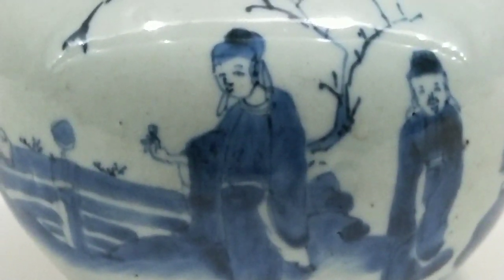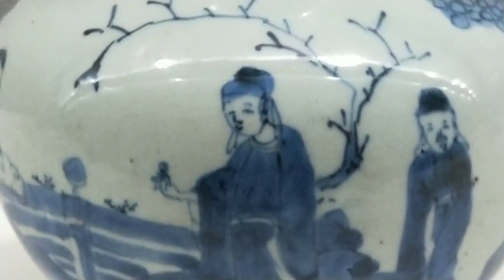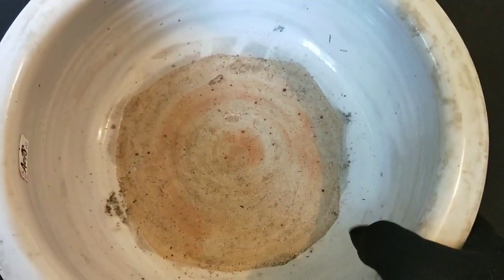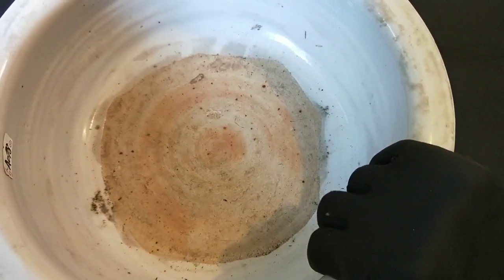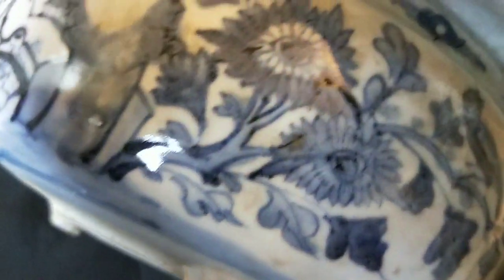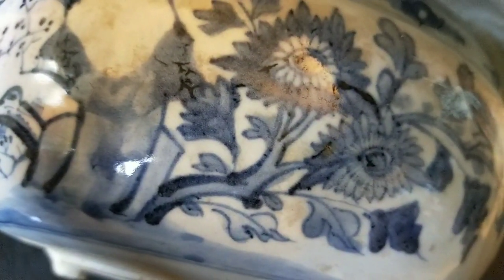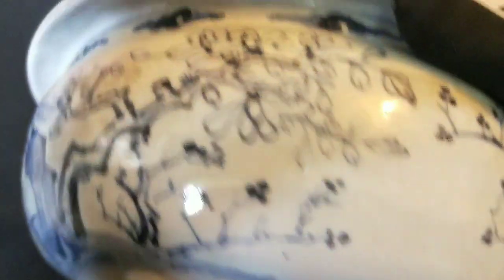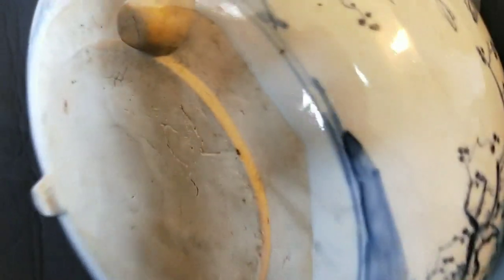古瓷器微積分-故宮之民窯青花Ancient porcelain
古瓷器微積分Ancient porcelain

歡迎加入及關注FB:古瓷器明清瓷器收藏鑑定團